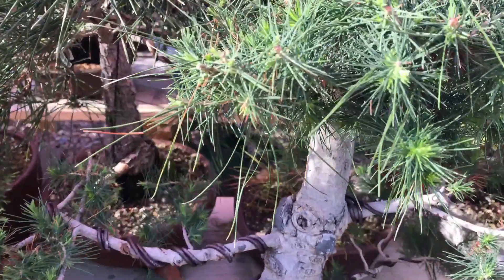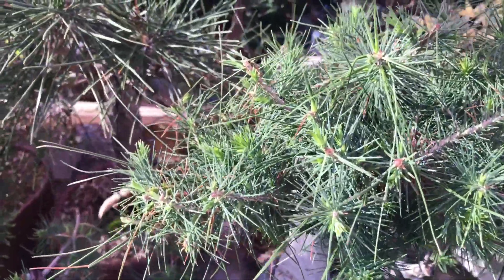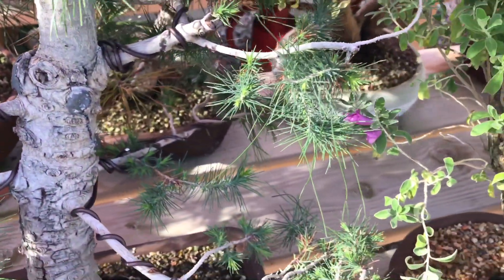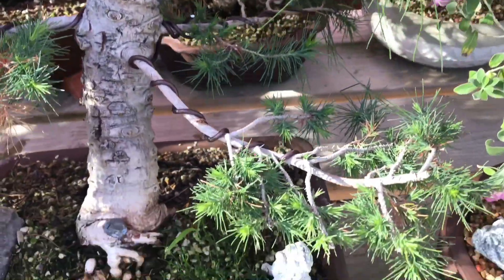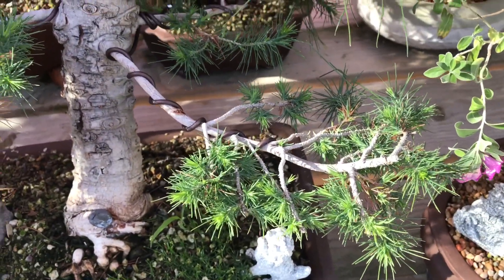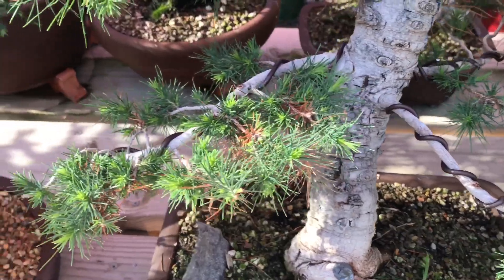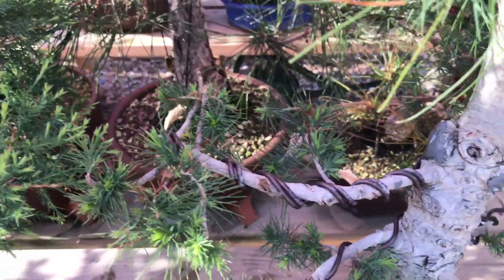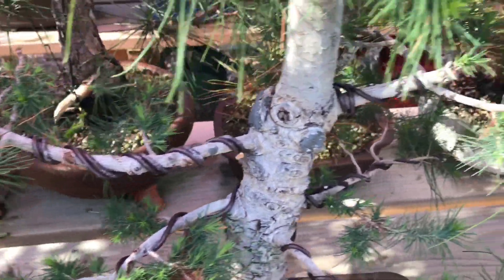Bonsai - Pines back budding - Japanese black pine, Austrian black and Aleppo pine August 2019